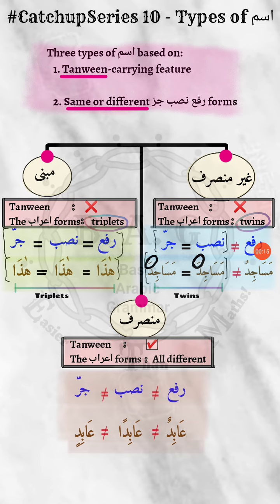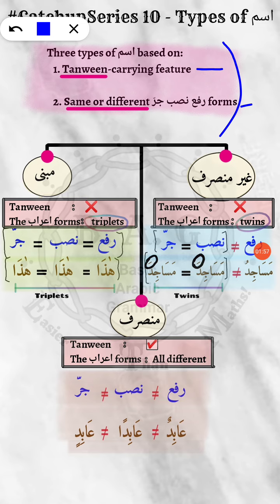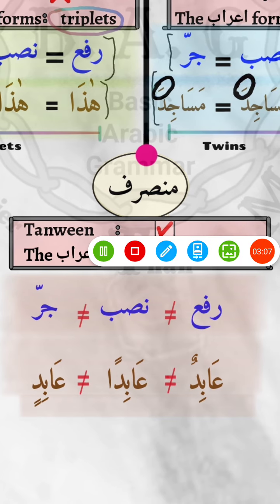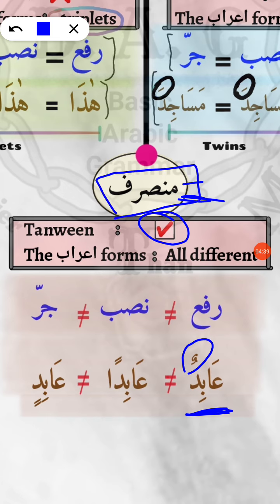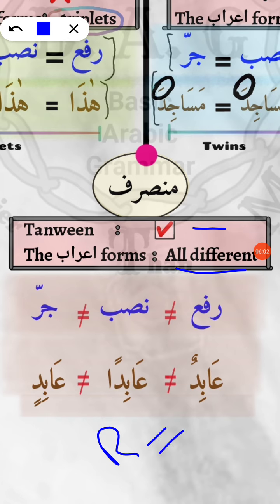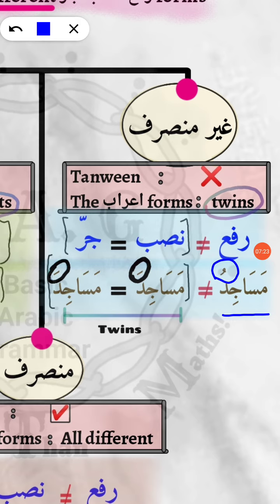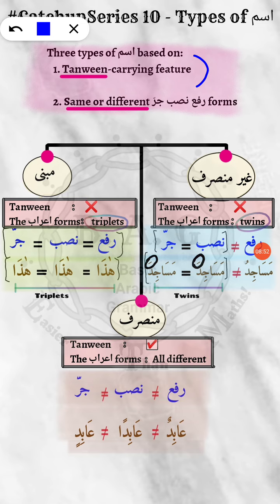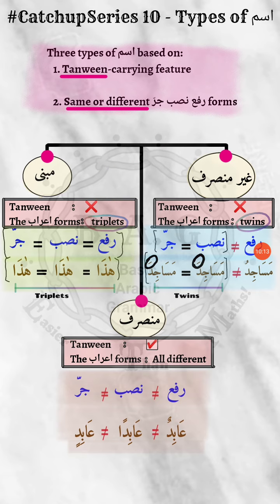CatchupSeries 10: Types of اسم || Basic Arabic Grammar || EasierThanMaths || Dr S Firashah